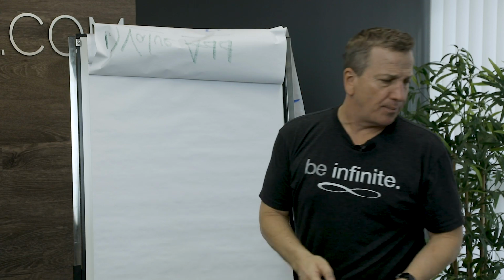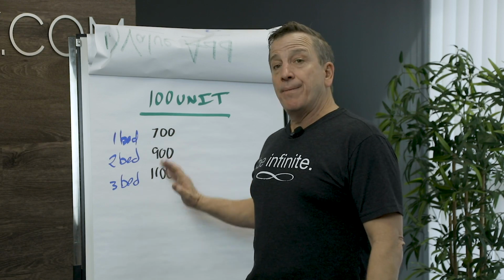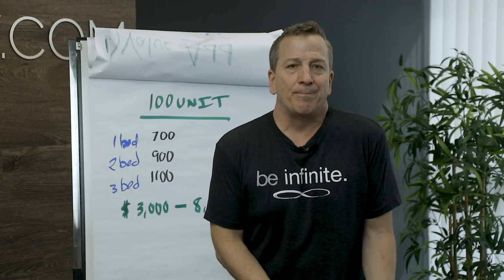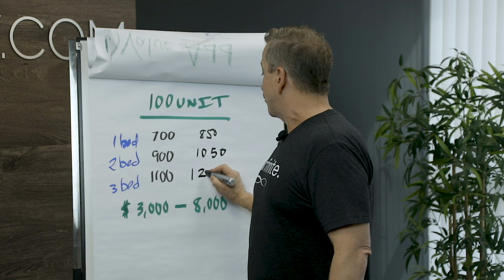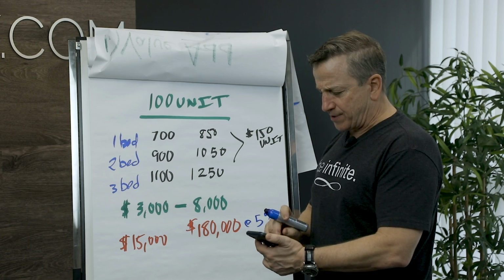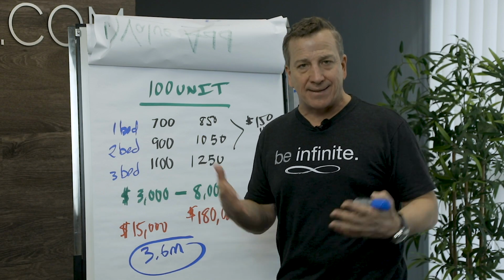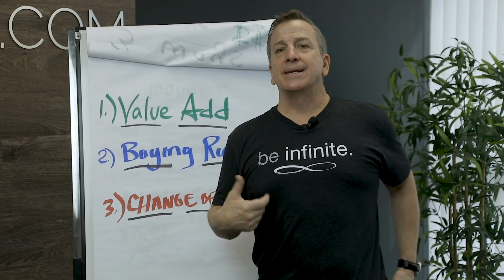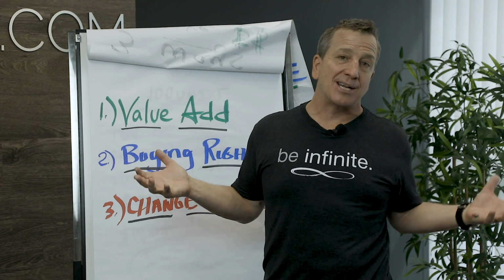The 3 Ways to Make Money from Real Estate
Join Ken as he walks through 3 different ways to make money with real estate.

For your banking needs:
➤ Business Banking for Small Businesses and Freelancers
🏦  NorthOne - Open a business banking account in 3 mins and get $10:

For locating investment properties:
➤ What is Driving for Dollars? Driving for dollars is a more direct approach to finding wholesale properties than simply sending out emails to inboxes or letters in the mail. It’s the term used when you drive around a neighborhood that you think could house future wholesale deals, then document distressed properties to create unique lead lists. Oftentimes, it can be more profitable than other techniques.

Ken is the author of the bestselling books The ABC’s of Real Estate Investing, The Advanced Guide to Real Estate Investing, The ABC’s of Property Management, and most recently his book on entrepreneurship: The Sleeping Giant. Ken is a Rich Dad Advisor.

Making Money from Real Estate Investing - The Balance
Jan 20, 2020 - When it comes to making money in real estate investing, there are only a handful of ways to do it. ... There are three primary ways investors could potentially make money from real estate: ... Rental income collected by leasing out the property to tenants.

How to make money in real estate - Investopedia
Oct 13, 2019 - Instead, this article will focus on the basic ways that money is made through real estate. And, fortunately for us, these haven't changed in ...

How to Make Money in Real Estate: Top 100 Ways
Sep 2, 2012 - However, the truth is there are many, many ways to make money in real estate without needing to “play plumber.” Today I want to talk about ...

What Are the Best Ways to Make Money in Real Estate as a ...
Feb 10, 2019 - There's no doubt that real estate investing creates a path to wealth and riches. However, there are plenty of opportunities and strategies for ...